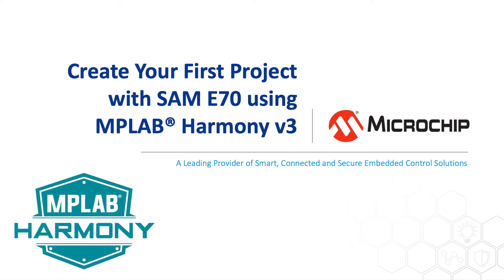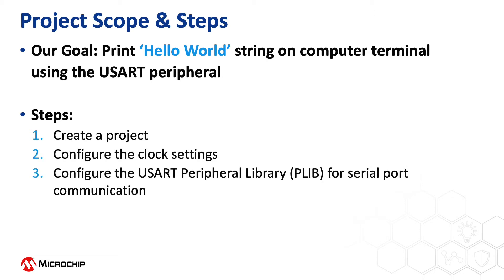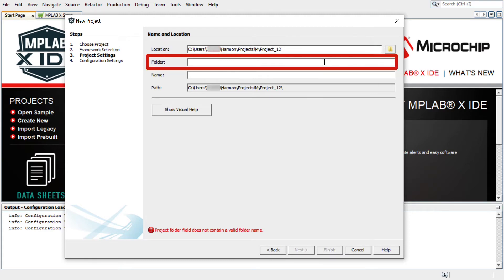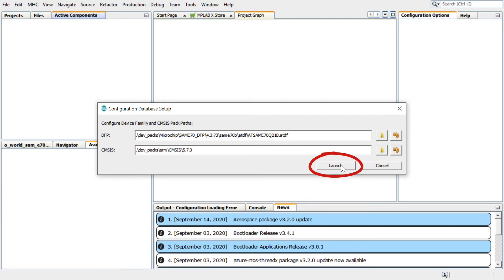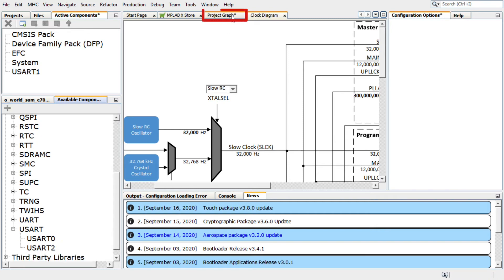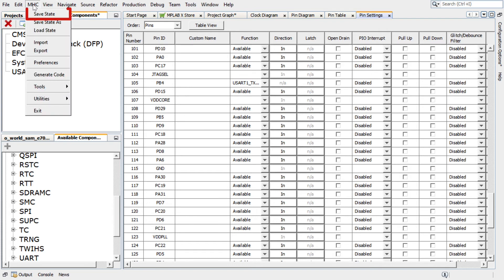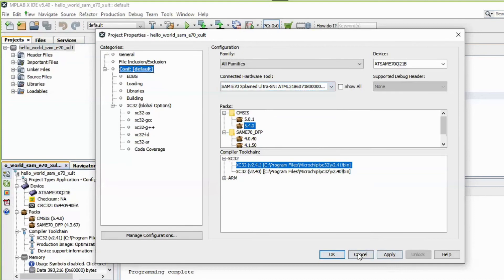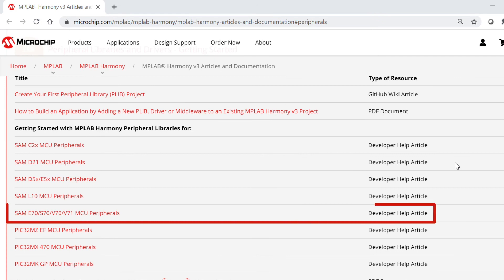Create Your First Project with SAM E70 using MPLAB® Harmony v3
MPLAB® Harmony 3 is a software development framework consisting of compatible and interoperable modules that include peripheral libraries (PLIBs), drivers, system services, middleware and third-party libraries. The MPLAB Harmony Configurator (MHC) is a GUI-based tool that provides an easy way to enable and configure various MPLAB Harmony modules. The MHC is a plug-in to the MPLAB X Integrated Development Environment (IDE).

This video explains how to create a simple application on Microchip's ARM® Cortex®-M7 based flash SAM E70 microcontroller using Harmony v3 MHC. This application sends a “Hello World!” string to a console running on a computer using SAM E70 USART peripheral.